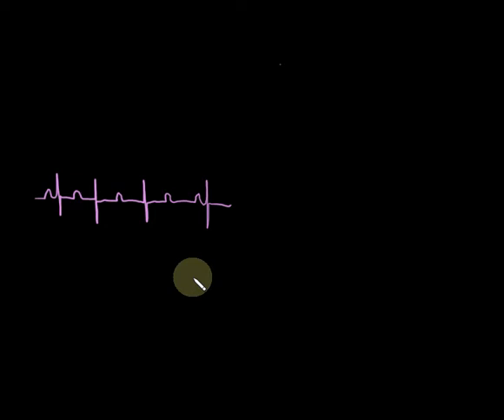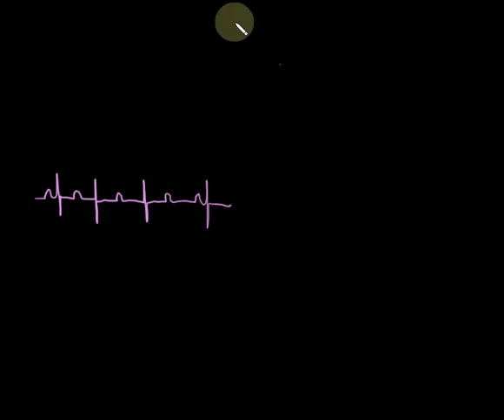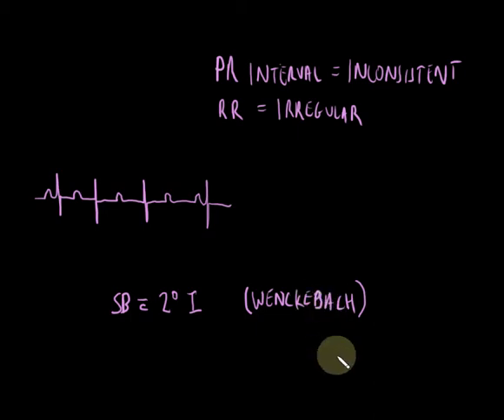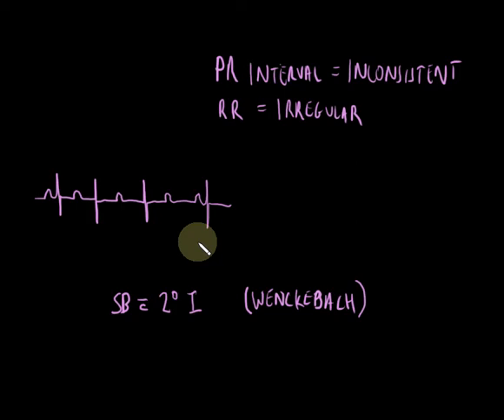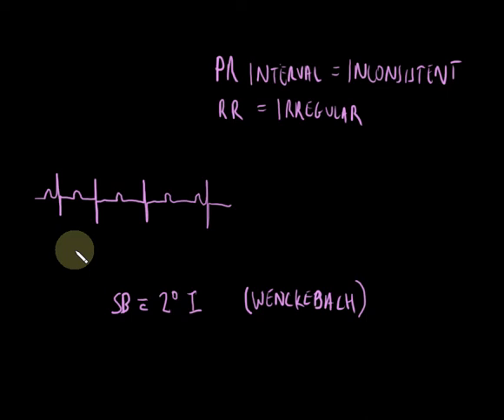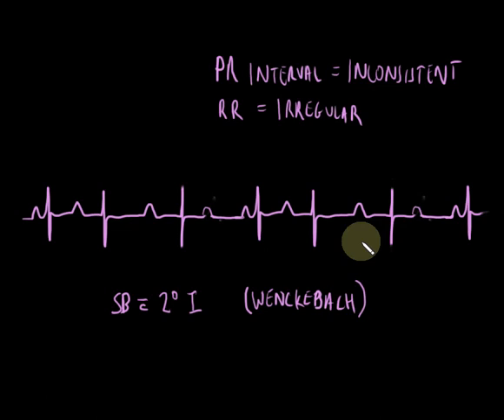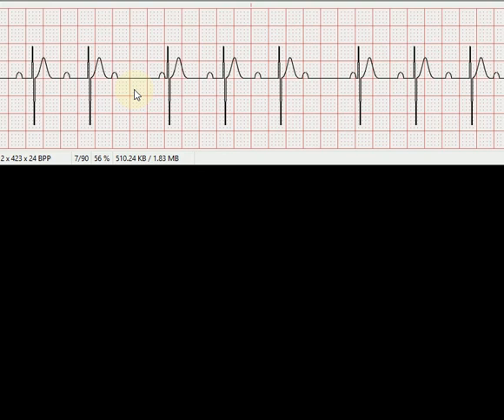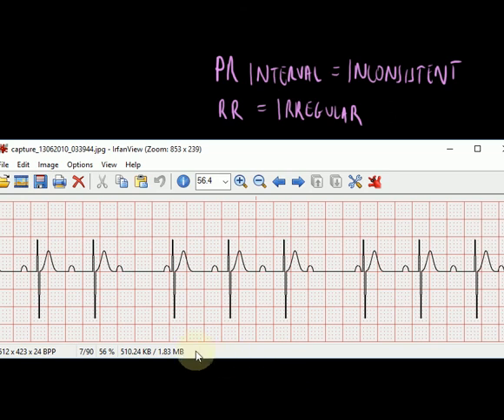Wenckebach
Introduction to Wenckebach (Second Degree Type II) AV Blocks